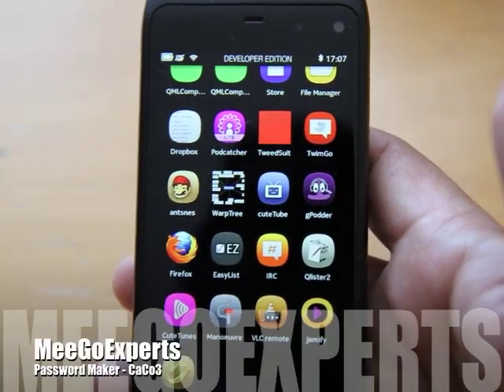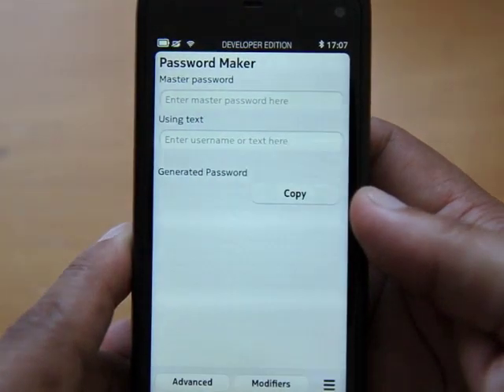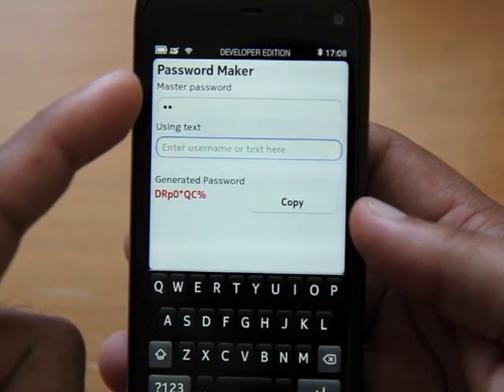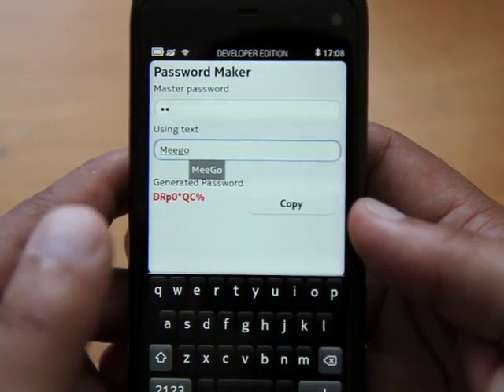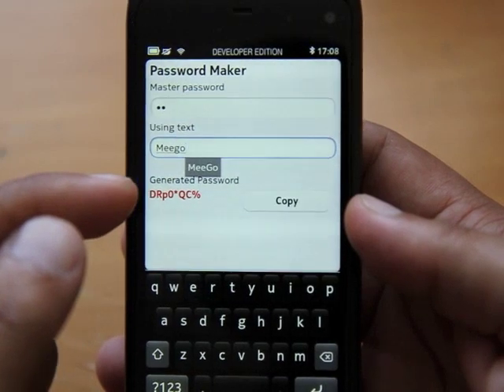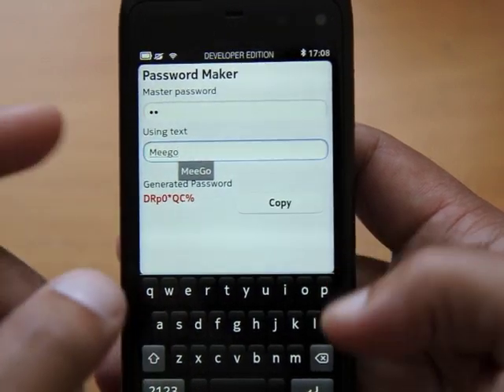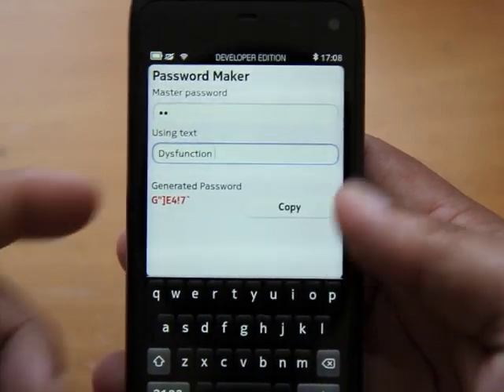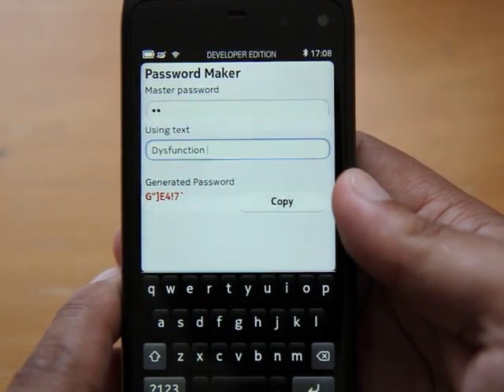Application - PasswordMaker for Nokia N9/N950 - MeeGo Harmattan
Passwordmaker protects all your passwords with a master password. The idea is that you have one Master Password and then create a unique generated password using some text. Now the Master Password is only known to you and the text can be something to do with that site only known to you. Nothing is stored and therefore nothing to lose, nothing to get hacked and nothing to get into the wrong hands.